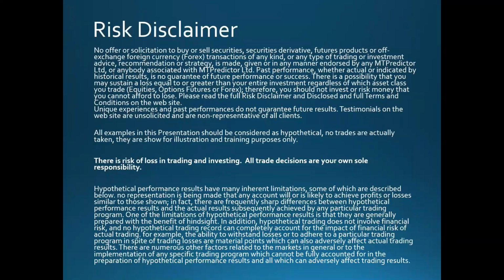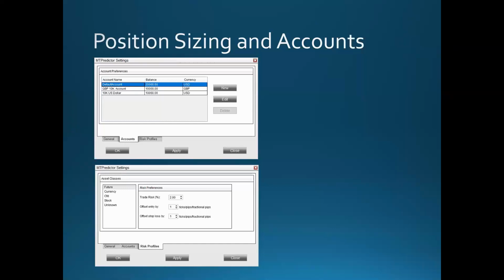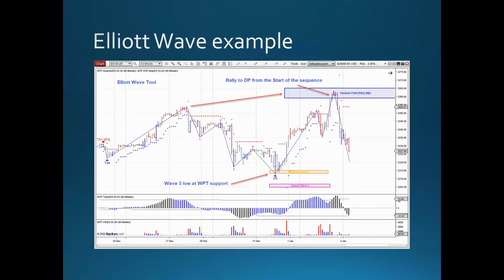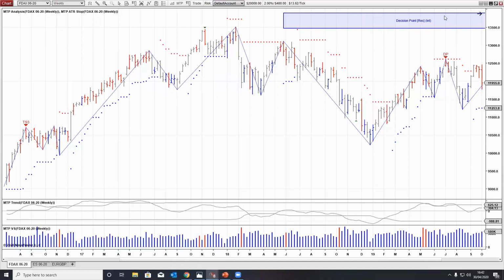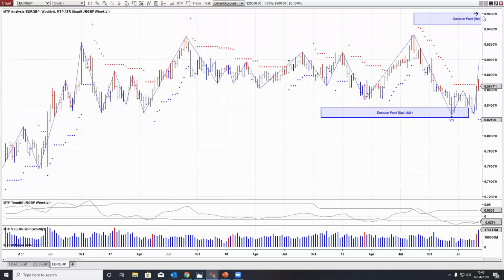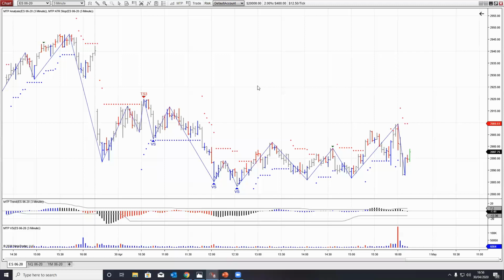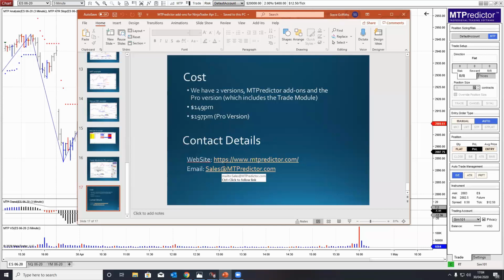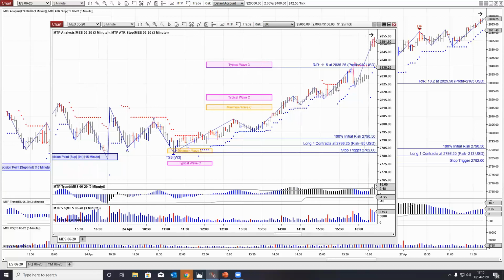Use MTPredictor with NinjaTrader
Join Steve Griffiths, developer at MTPredictor and 33-year trading veteran, and discover how to use MTPredictor with NinjaTrader to help manage risk. See the automatic setups as well as Decision Point and Elliott Wave tools included in the software.